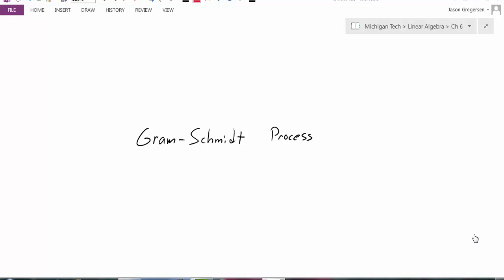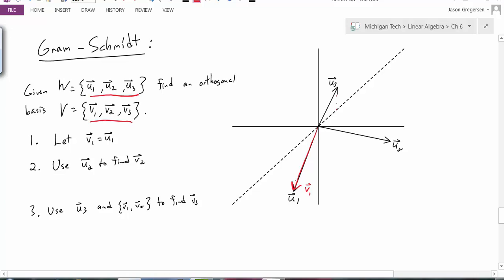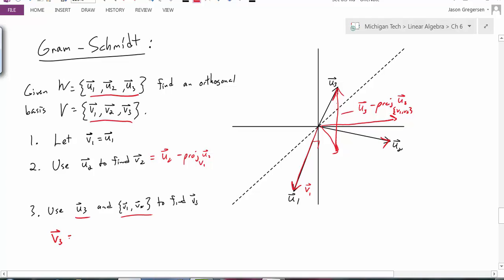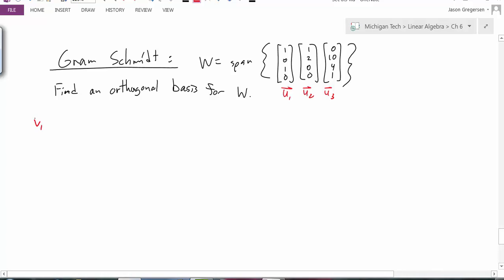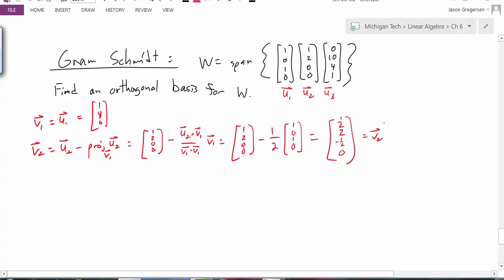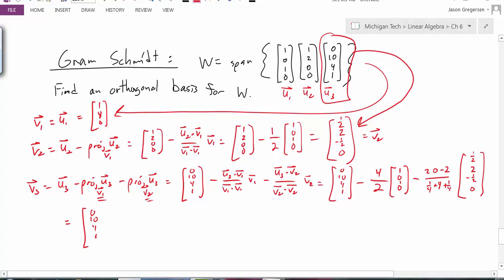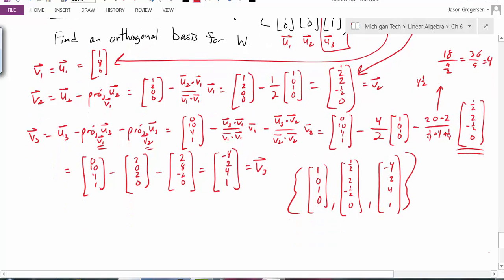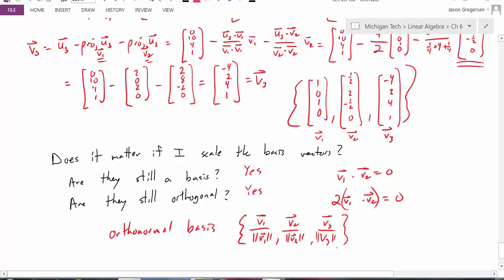Sec 6.4 Prep Gram Schmidt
Gram-Schmidt